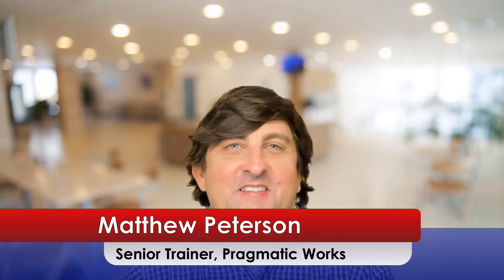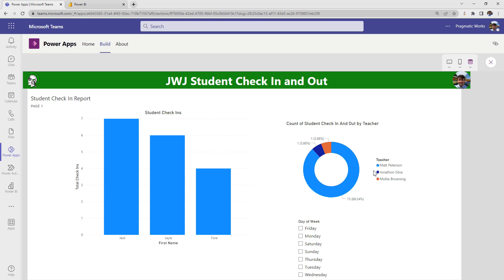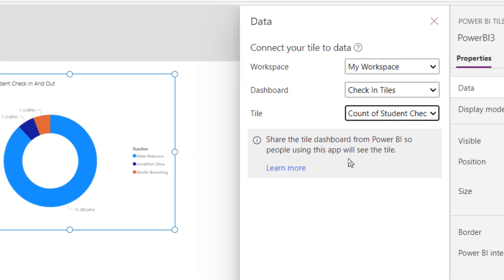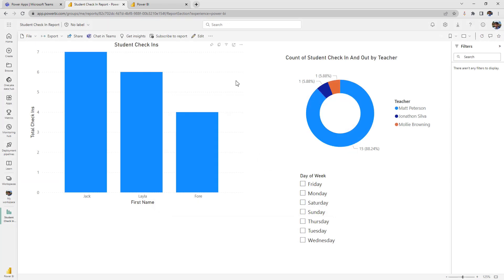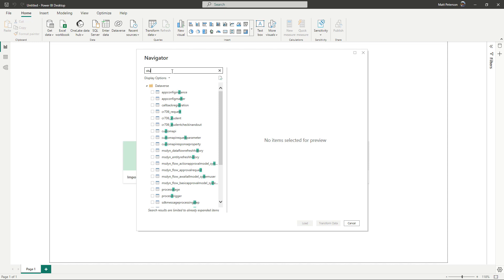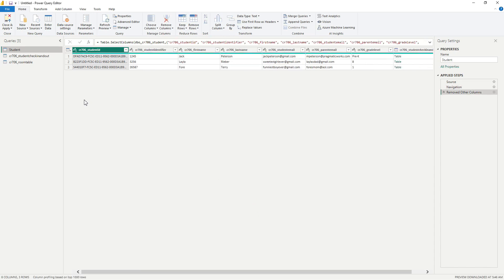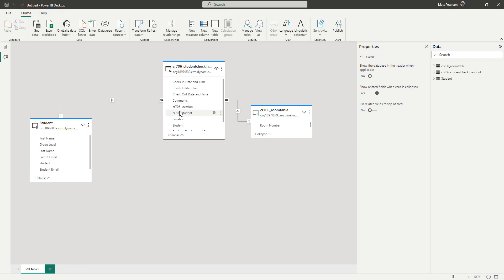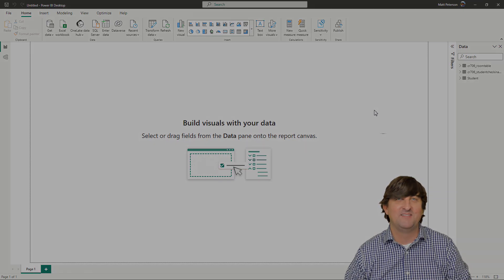Integrate Power BI Inside of Power Apps [Building Power Apps In Microsoft Teams – Ep. 11]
Matt continues to add to the app he built in episodes 1 through 10. To see the previous episodes take a look below for the videos. In this eleventh video of Matt’s series, he shows how to take the data from the Dataverse tables inside of Teams and bring it into Power BI.  This data is the data we have been collecting in the app.  From there, he will show to build a report, publish it to the service, and then use the Power BI report visuals to embed it on a screen of the Teams application.